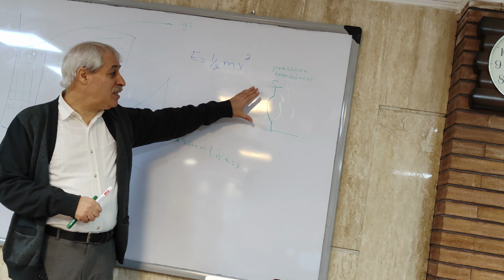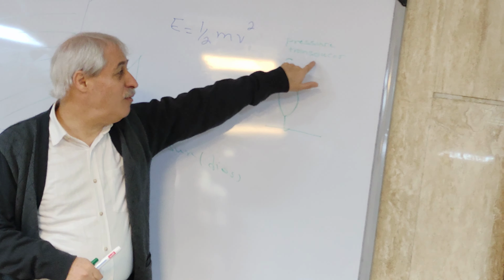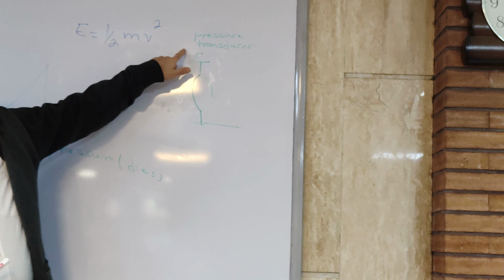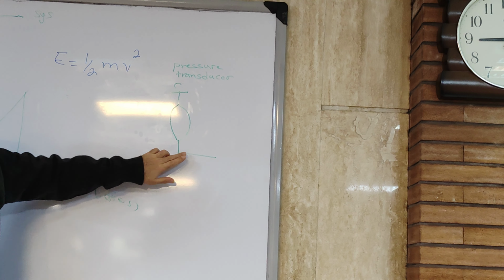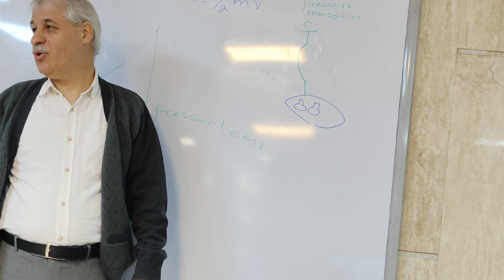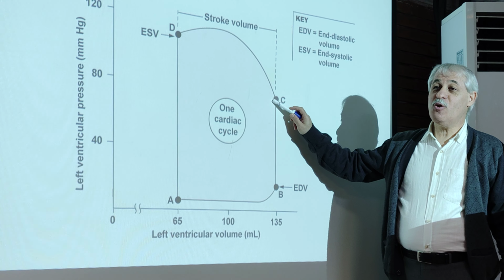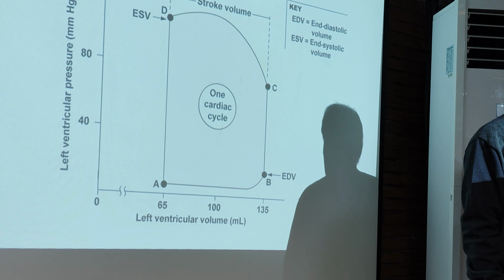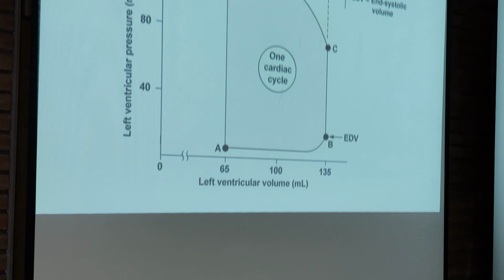cardio lecture 4 cl